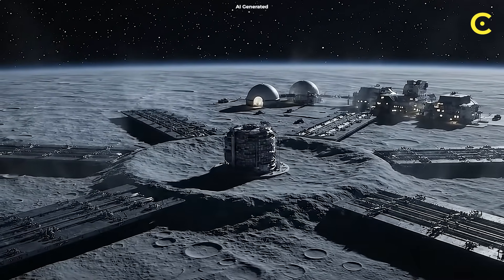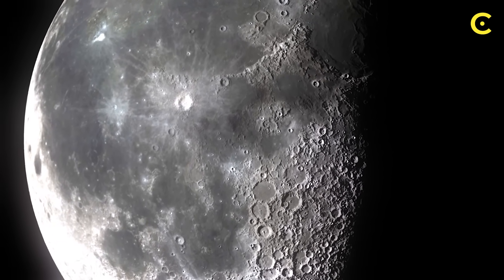NASA's Nuclear Reactor on the Moon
The United States wants to put a nuclear reactor on the Moon by 2030. NASA has already picked the companies. The contracts for prototype designs are signed. The countdown has begun. And when it powers on, everything changes.

A Cosmoknowledge production.

Graphics:
Lockheed Martin, Intuitive Machines,
NASA's Goddard Space Flight Center,
China Media Group, ISRO

A big thank you to our lovely channel members:
john roberts
Ali Rıza Şeren
ashok rowkavi
Michael Ward
Myers666
F̵L̴Y̵I̸N̴G̵ ̵T̷O̶I̸L̷E̷T̸ ̶S̷E̴A̵T̶
Orion∆Star* Infinit∆musix
Jack Picknell
Lena Omberg
David Ray
7C_RUDY
Heywood Tate
El Profesor Vega
Gerald Griswold Sr
Panos “Koomar” Peters